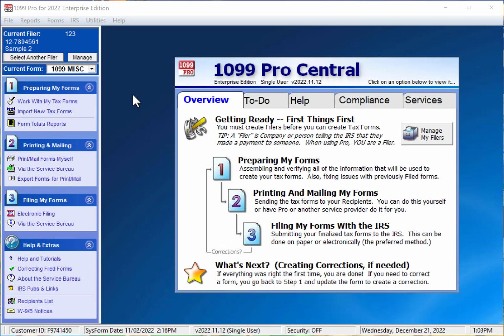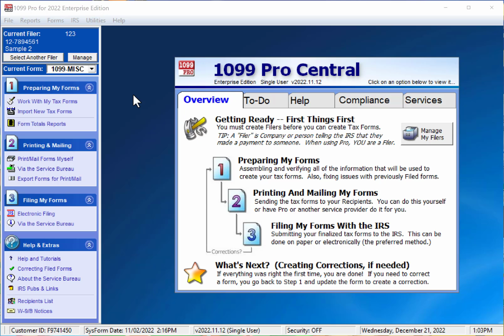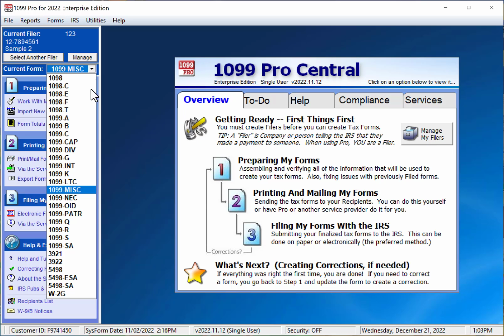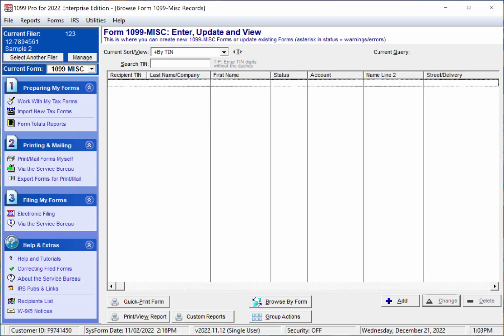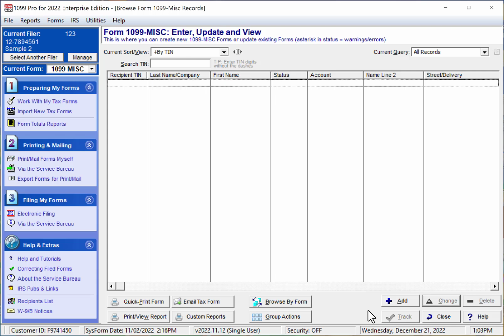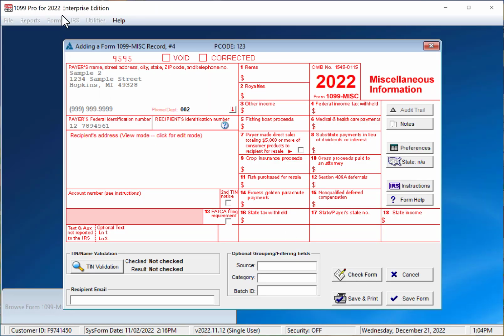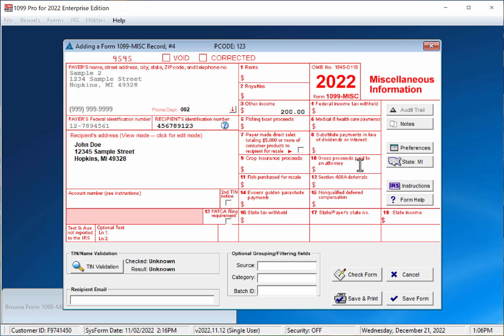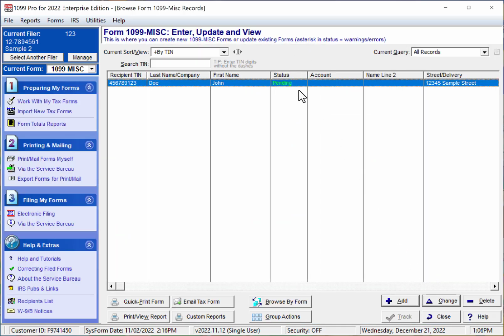How to Add a Form with 1099 Pro Tax Software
Step by step instructions on how to add a form in 1099 Pro Professional, Enterprise, 1042-S Pro, and W-2 Pro software are featured in this tutorial video.